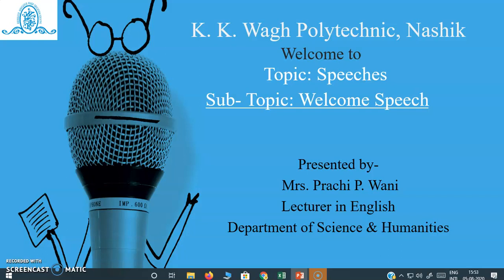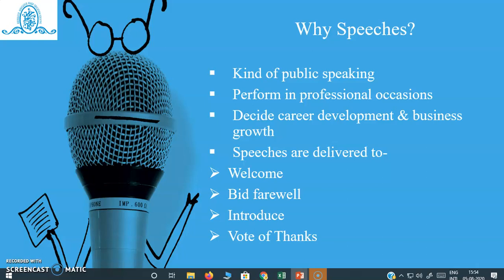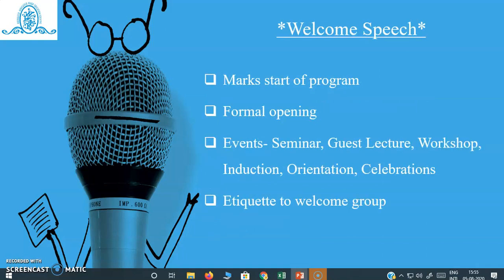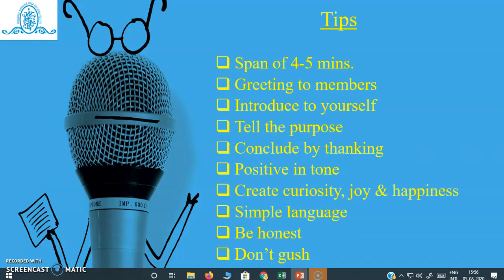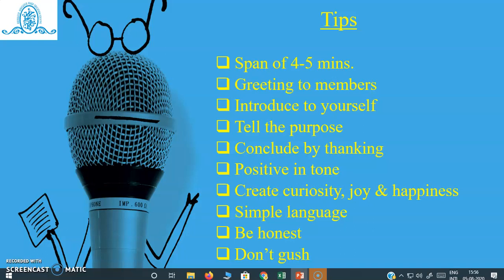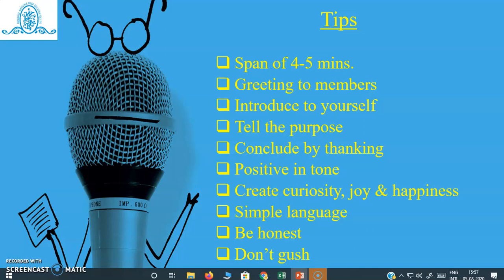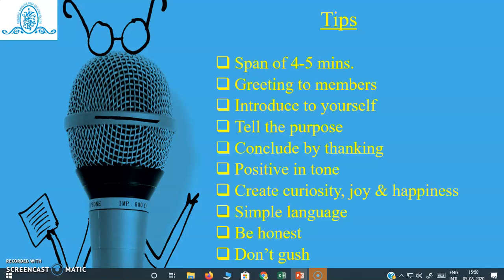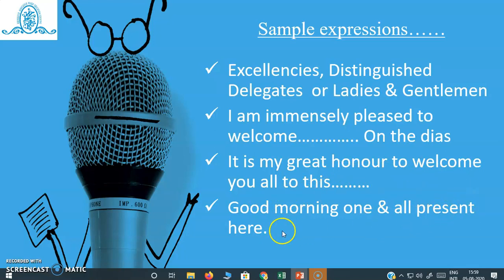Welcome Speech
Go through the tips and give a fearless welcome speech